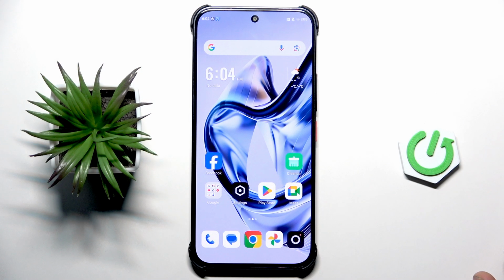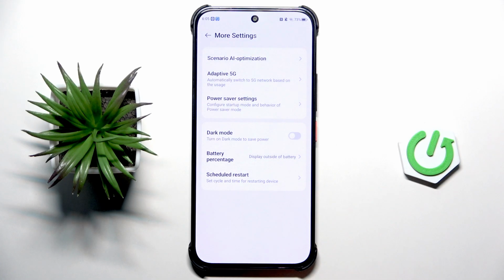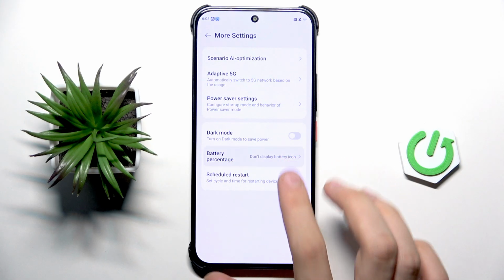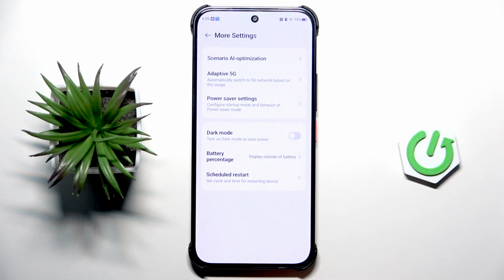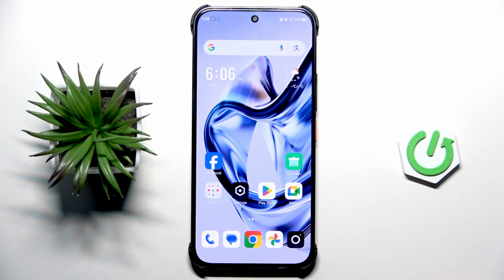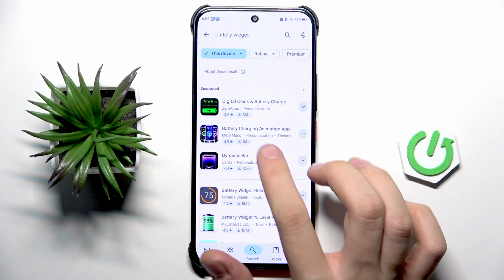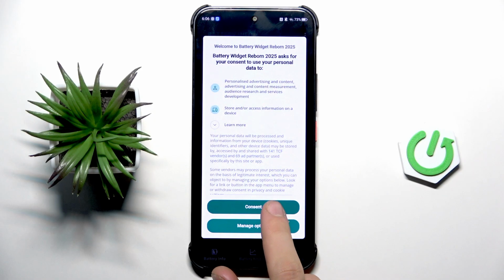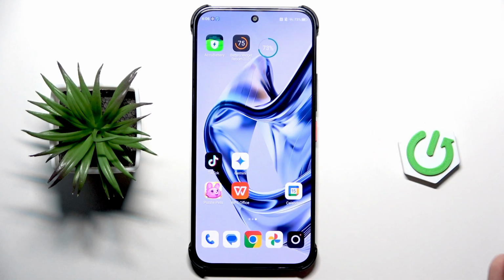Nubia Air: Battery Percentage Not Showing – Solution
If your NUBIA Air battery percentage is not showing in the status bar this video explains simple steps to restore it. First we check the built-in setting: Settings → Battery → More settings → Battery percentage and choose display outside or inside the battery icon. If that option is missing on your NUBIA Air due to software version, the video shows an alternative using a battery widget from Google Play (for example Battery Widget Reborn) and how to add and customize it on your home screen. These quick fixes work for most users who want to see the exact battery percent on NUBIA Air.

How to show battery percentage on NUBIA Air?
How to enable battery percentage on NUBIA Air?
What to do if battery percentage is not showing on NUBIA Air?

0:00 Intro – Problem overview
0:10 Open Settings and go to Battery
0:25 Tap More settings and select Battery percentage
0:44 Choose display outside, display inside, or don’t display
1:13 If the option is missing – install a battery widget from Play Store
1:47 Install and add Battery Widget Reborn to the home screen
2:03 Customize the widget and final wrap up